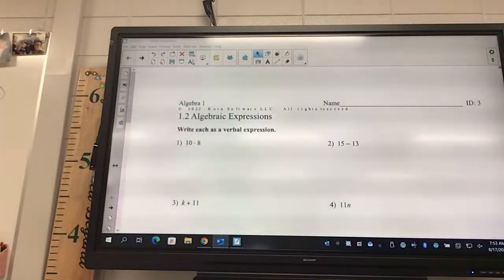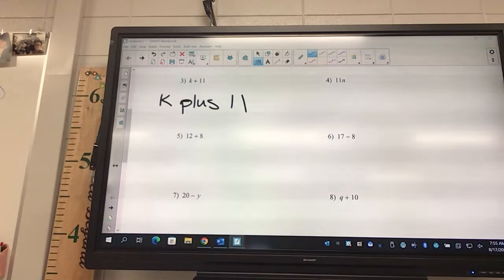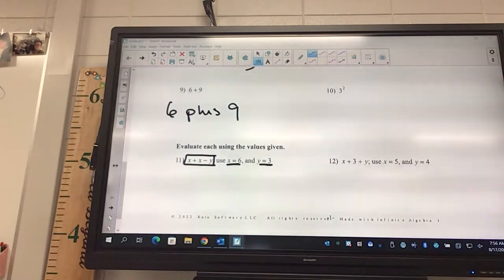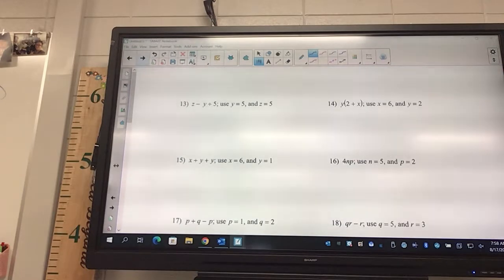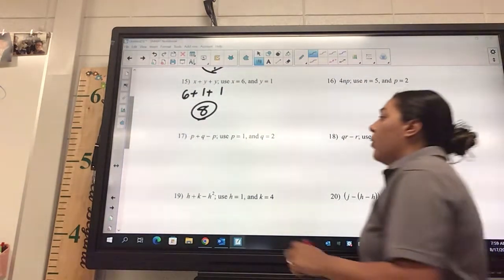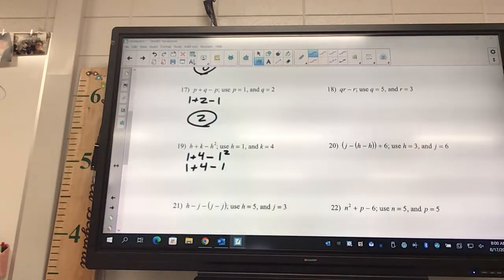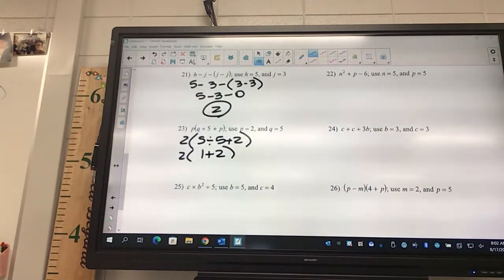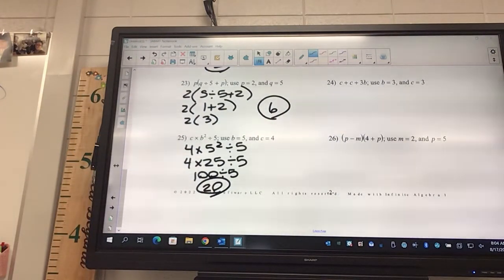Alg 1 1.2 algebraic expressions